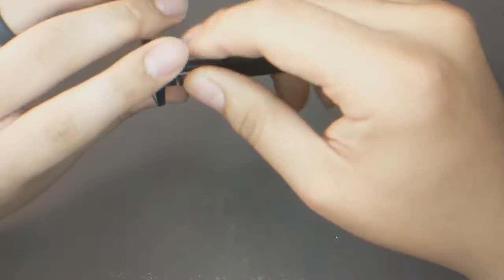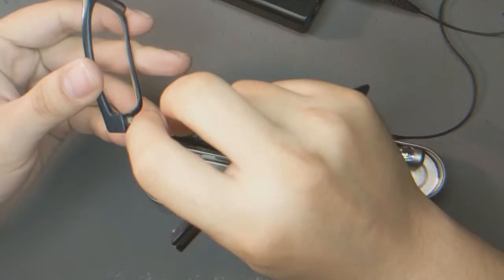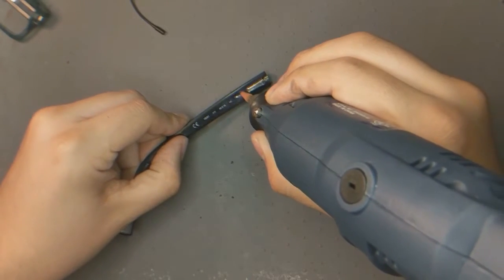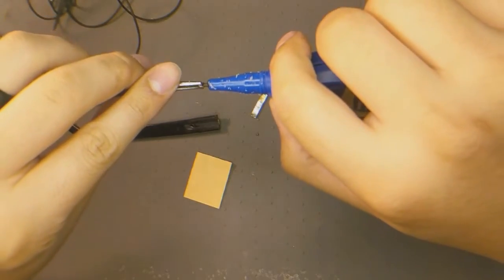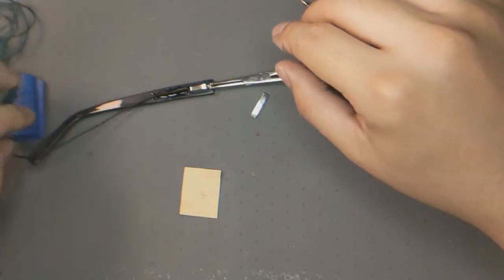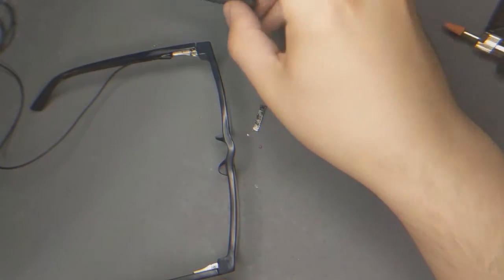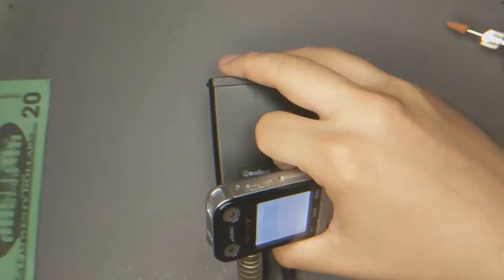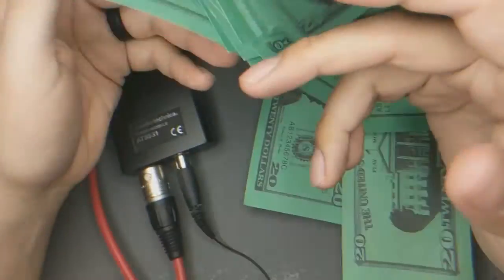If It Ain't Fixed E10 - Microphone Glasses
Fixing a pair of glasses and also making a spy microphone.

1 like = $1 per month